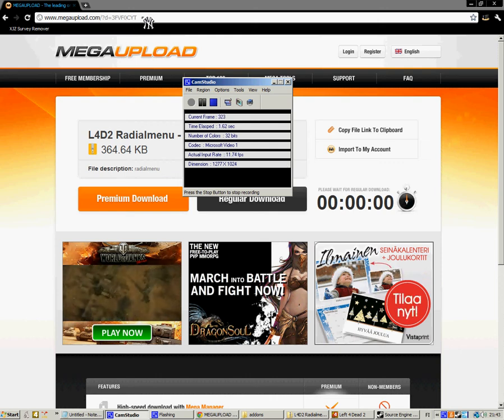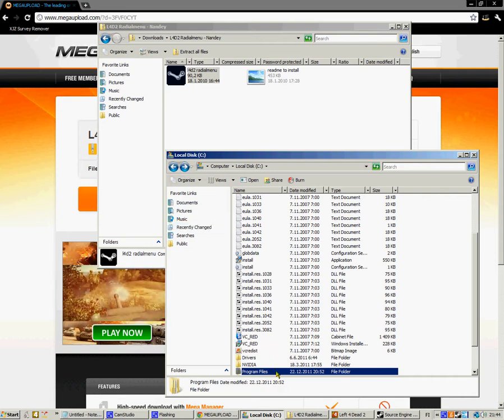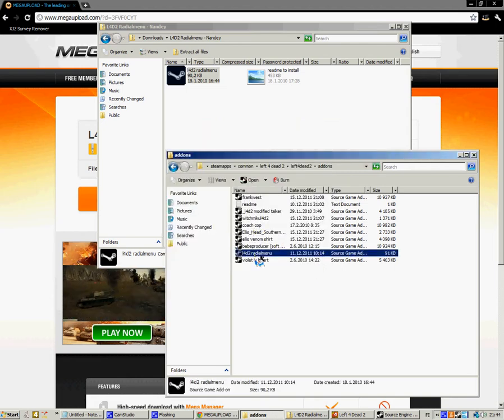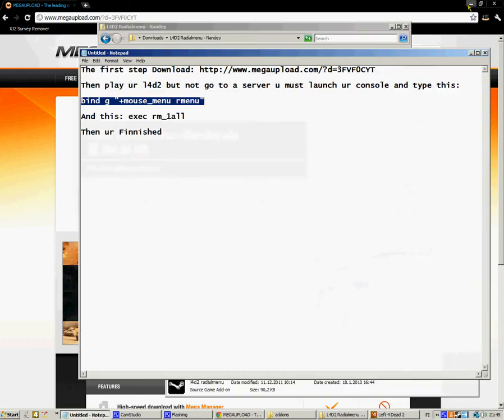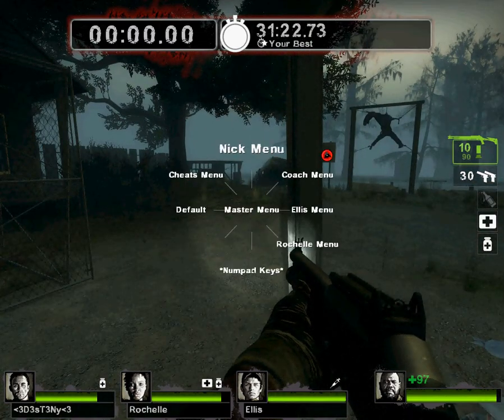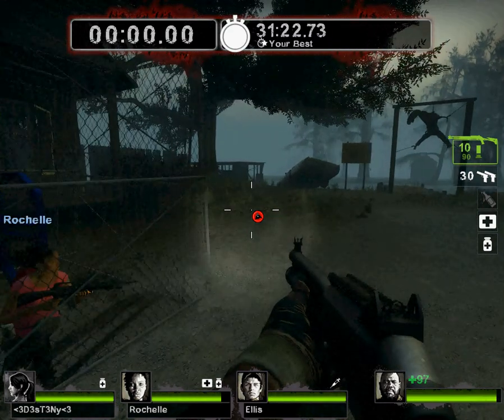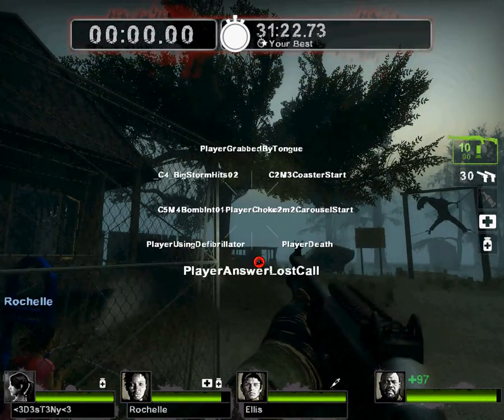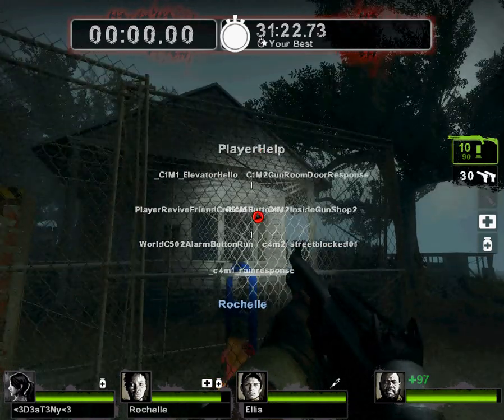l4d2 radial menu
Then here is the thing u must put to console First this: bind g "+mouse_menu rmenu"
Then This too put it on the console: exec rm_1all

If You guys wanna know what i use to record i use camstudio 2.0